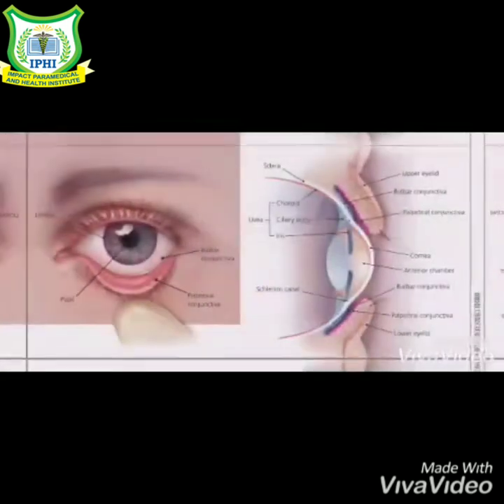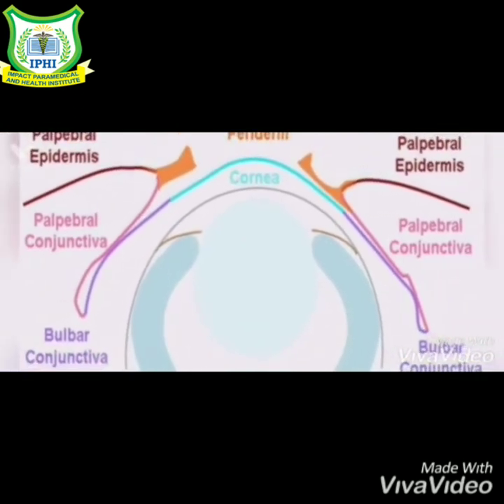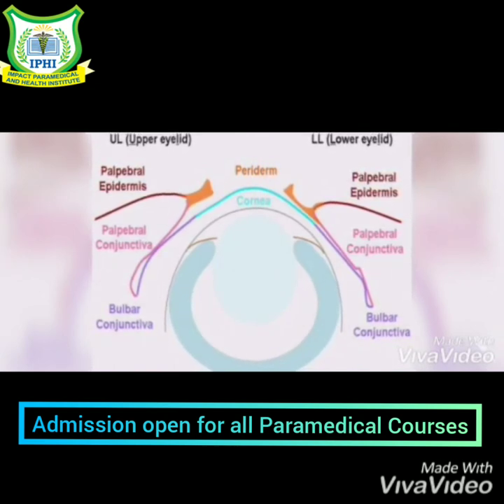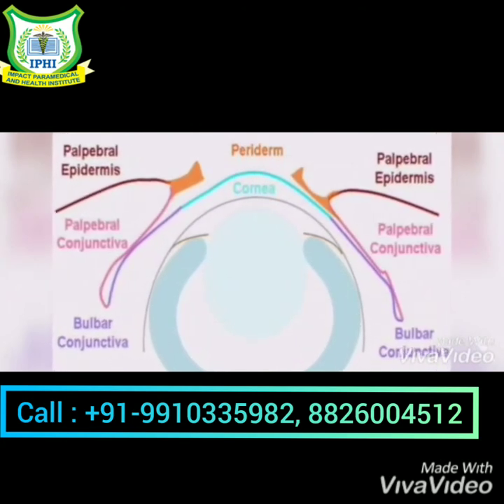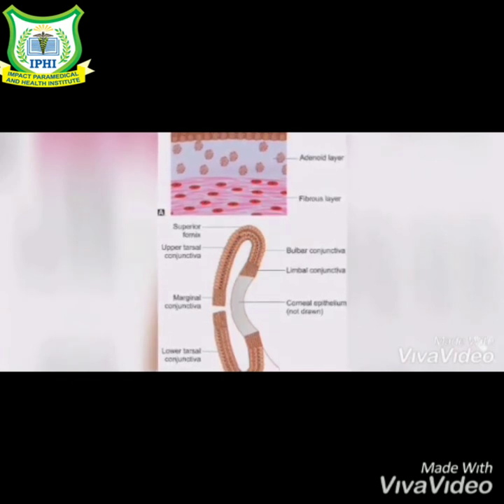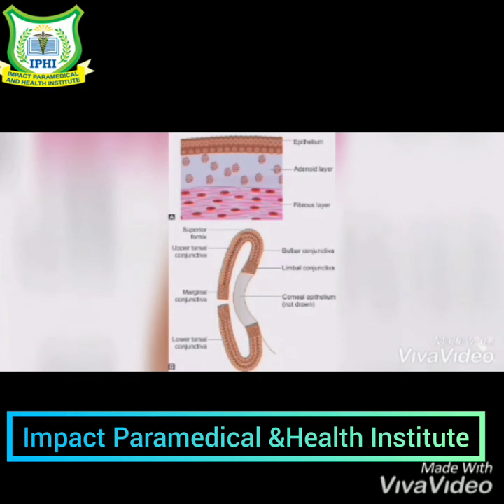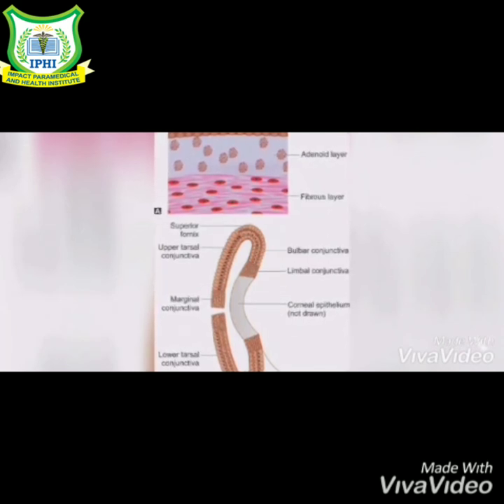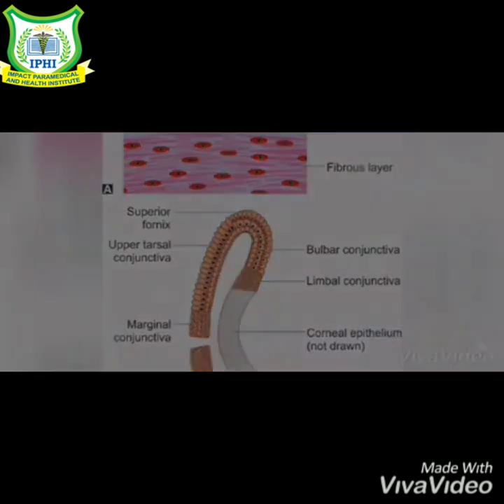IPHI | Conjunctiva & Its Parts